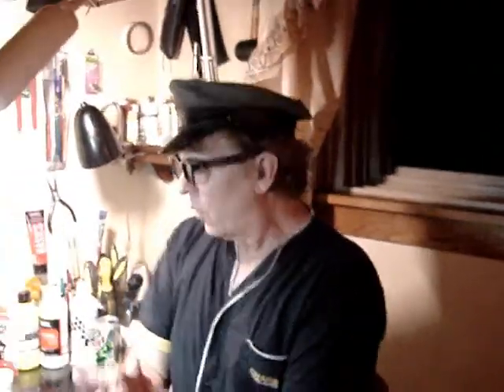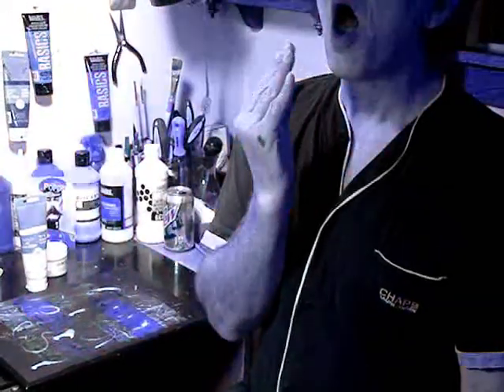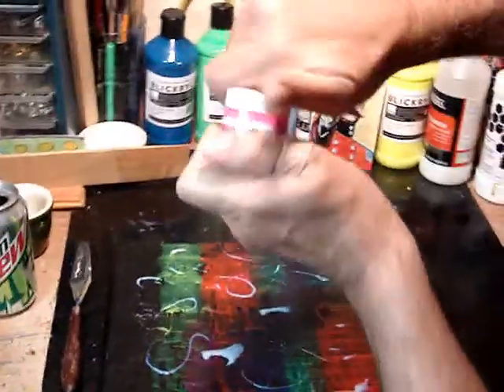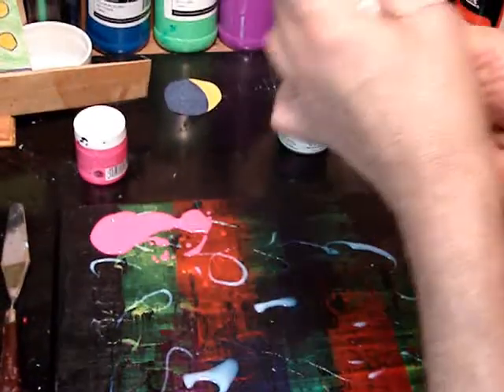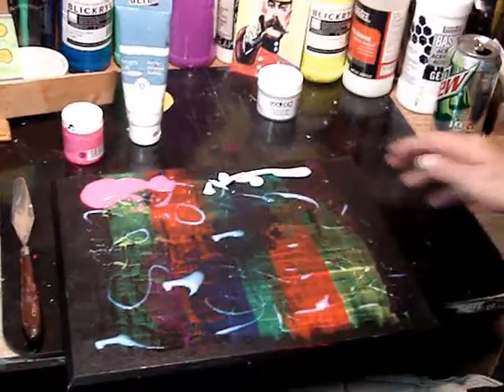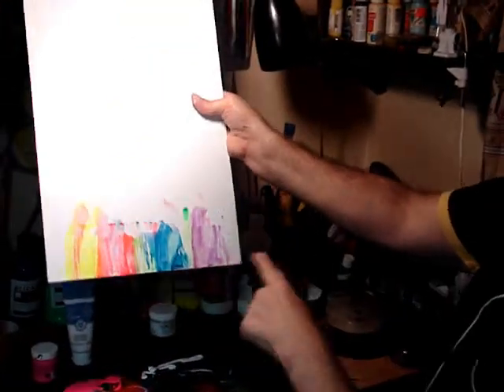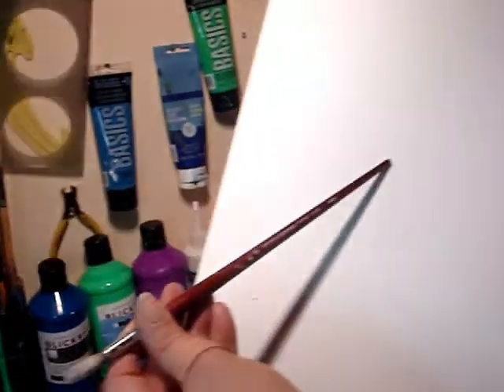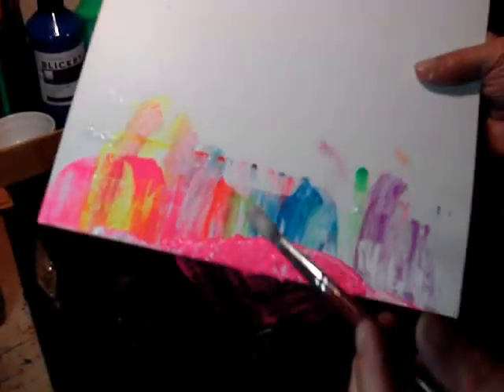Graham Elvis ~ My FN Art Channel ~ Episode 2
Special Guest ~ Brian Wilson
Non-expert advice from Graham Elvis on what not to do with Acrylic Paint and Golden Clear Tar Gel on Black Gesso Board.  IF, you seriously need advice on how to use these products then this is NOT the video for you.  However it you suffer from artistic delusions this just might paint your bucket.( A version in English and Full Sentences is Available somewhere)  If you really want to have some fun, you may want to try using closed captions in English from youtube.